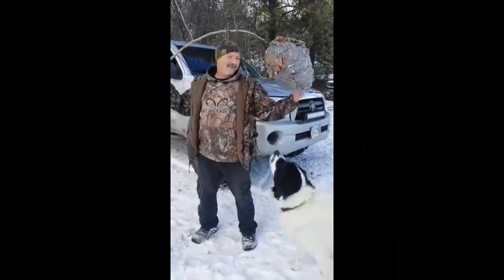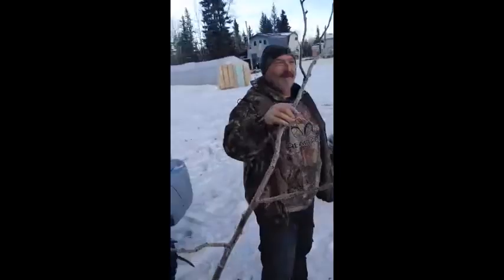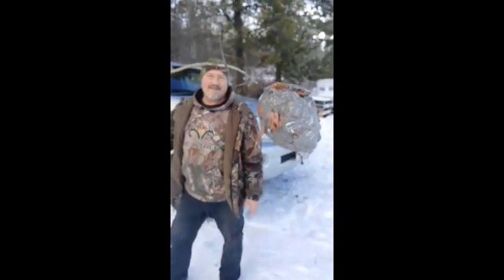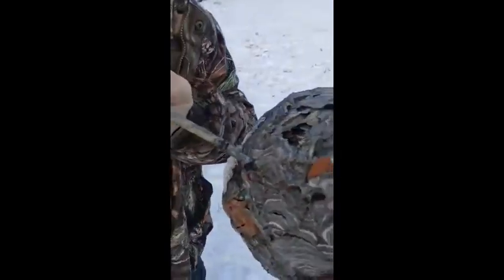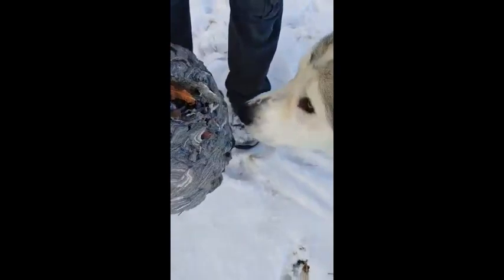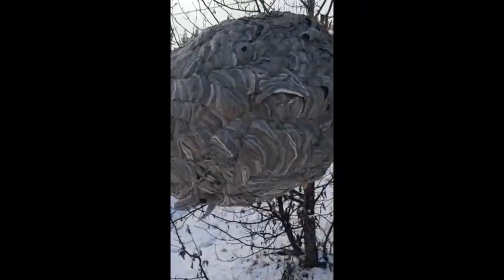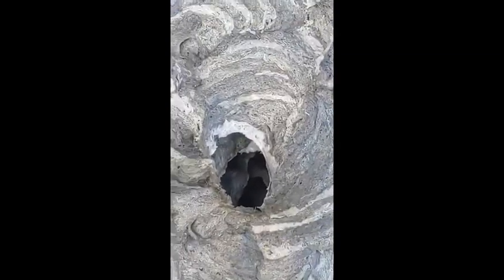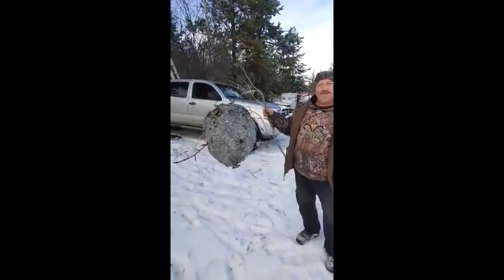Cariboo Chronicles Episode 40 - Hornet's Nest